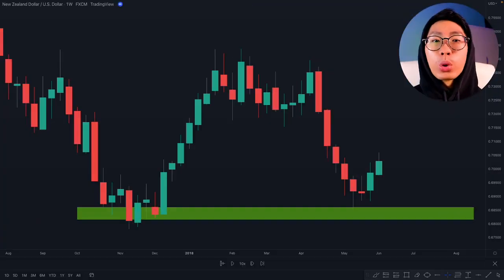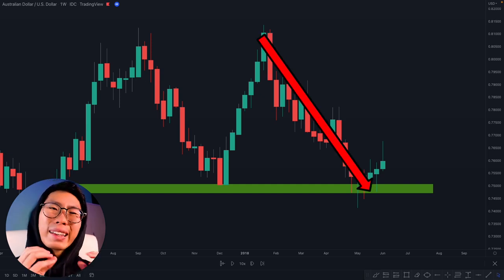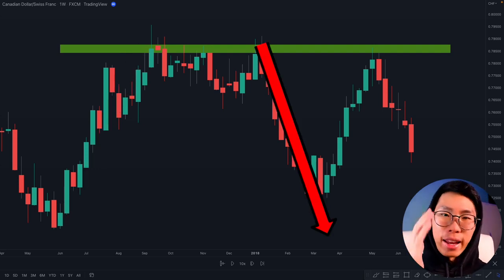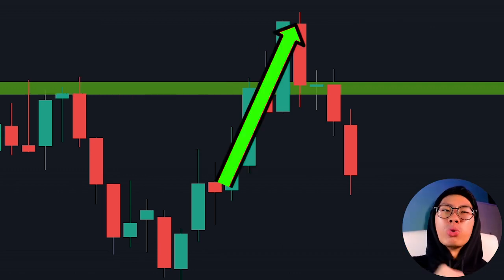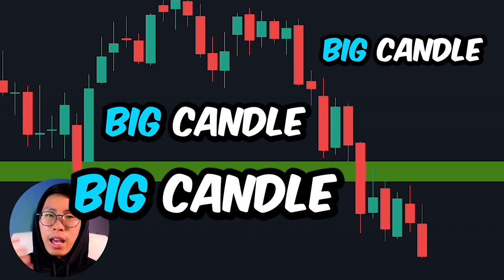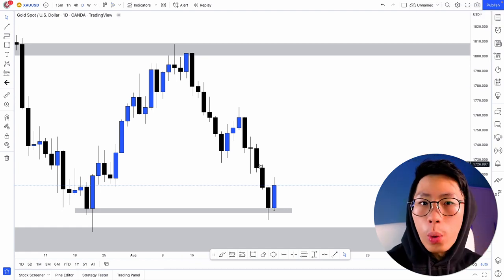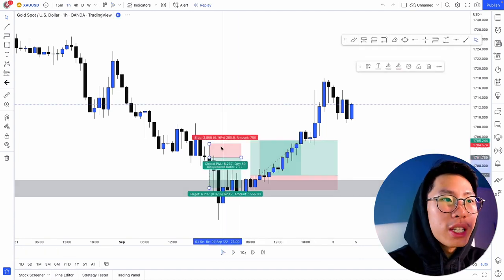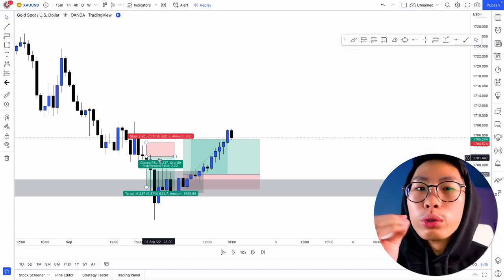The ONLY Price Action Trading Strategy you will EVER need Cant unsee this 720p